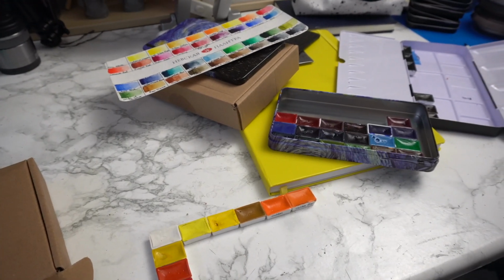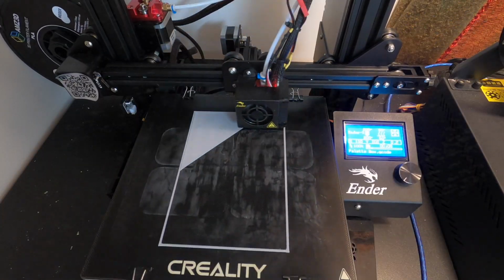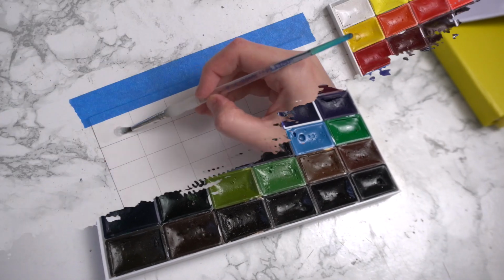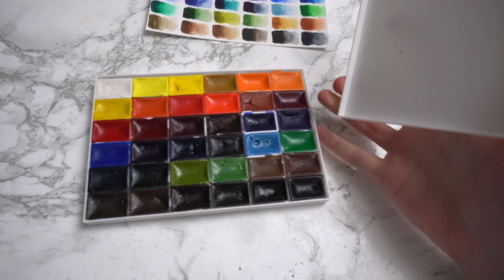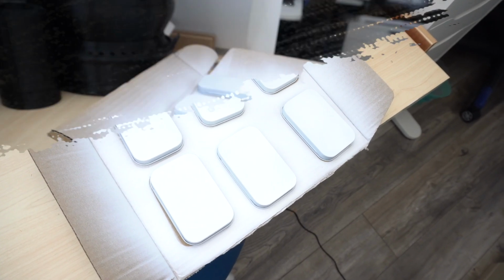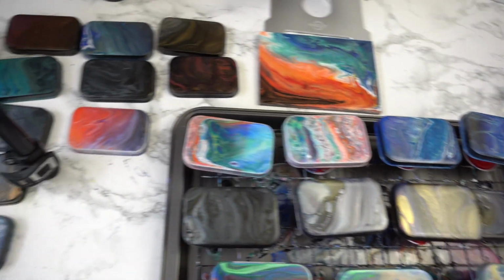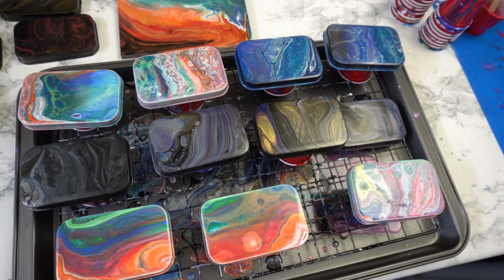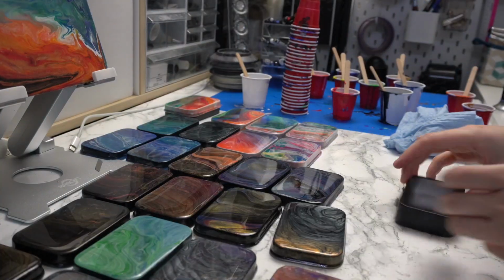Making a New Custom Watercolour Palette & Painting More Travel Palettes | Studio Vlog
- My Links -

- Music Credits -